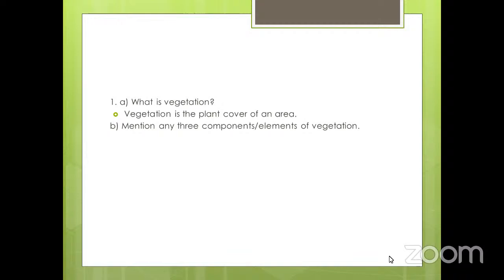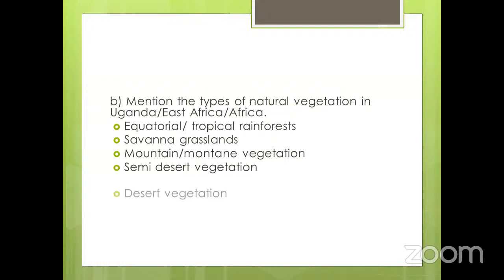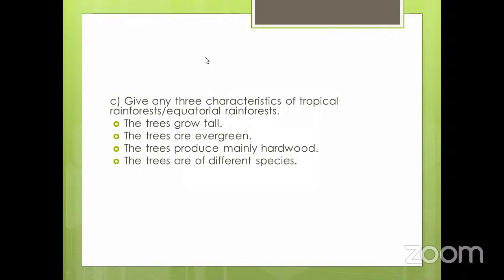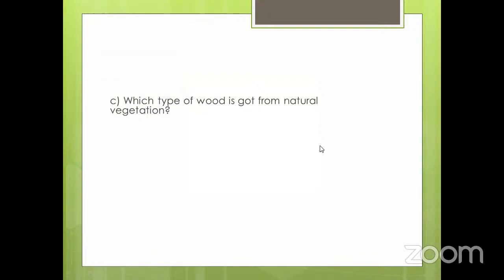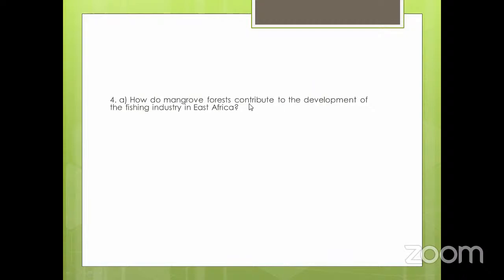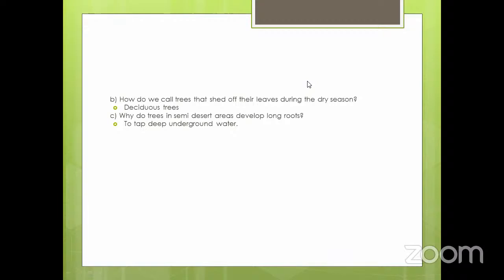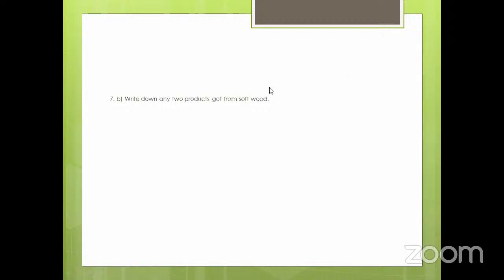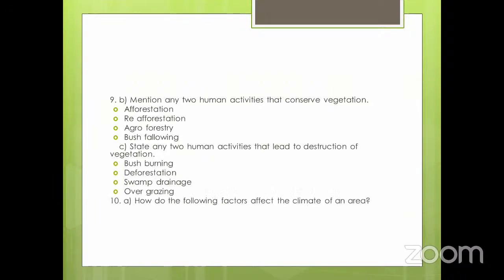Social Studies Upper Primary Seminar